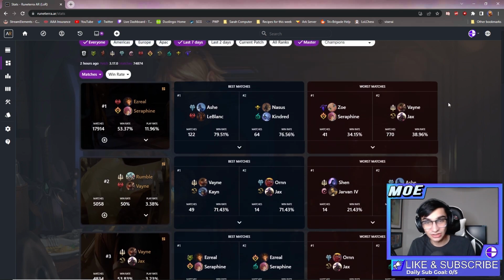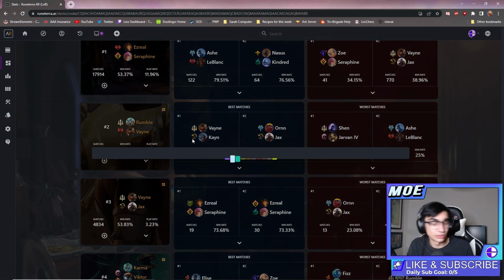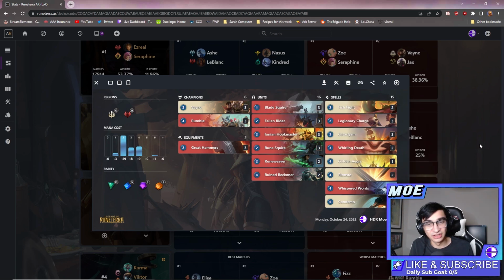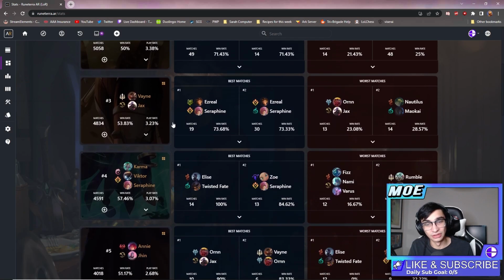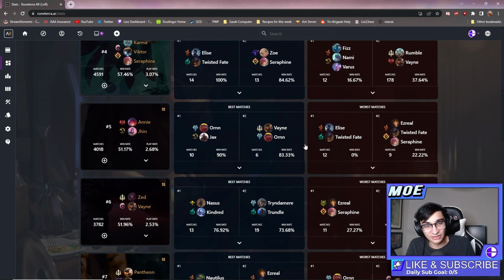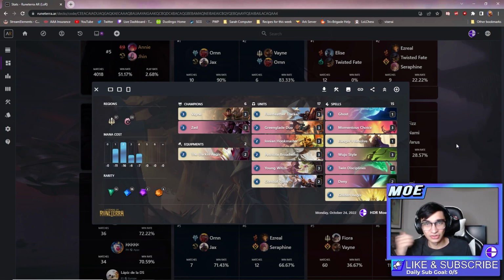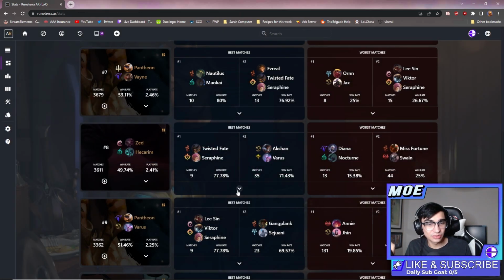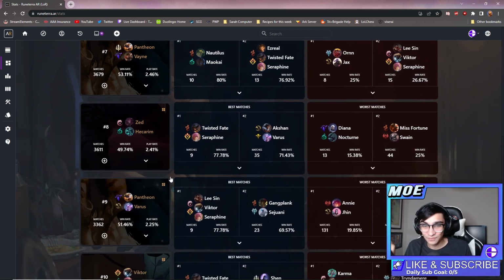[NEW] LoR Weekly Meta Report!! 10/24 - 10/30 Meta Report!! | Legends of Runeterra Meta Report!!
Another Meta week, Another top 8 full of Seraphine and Vayne!!